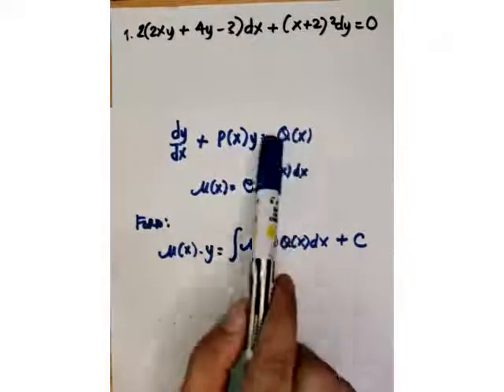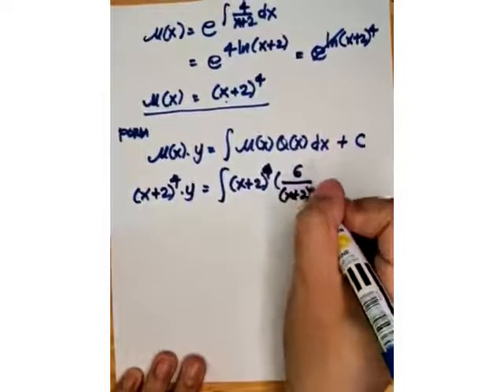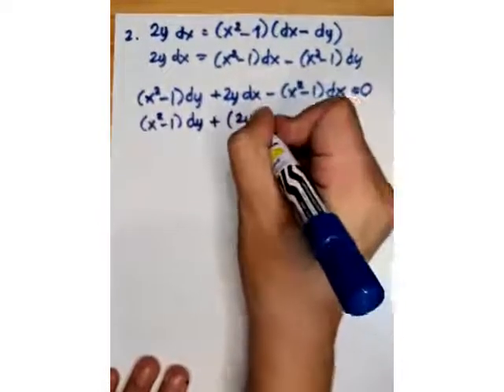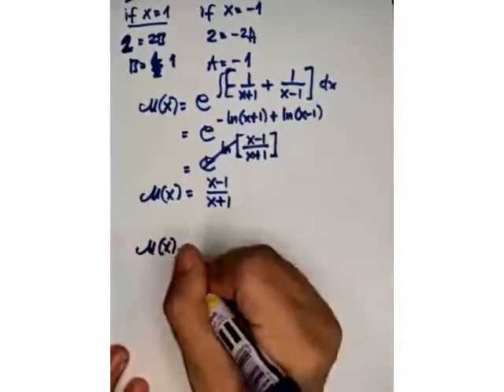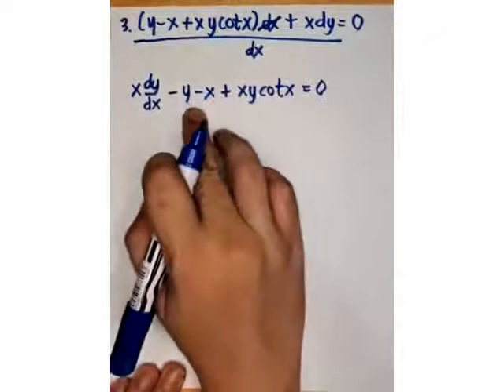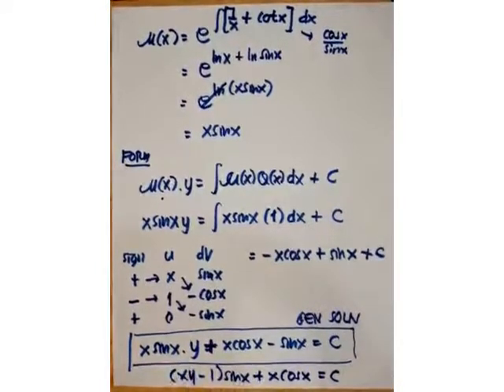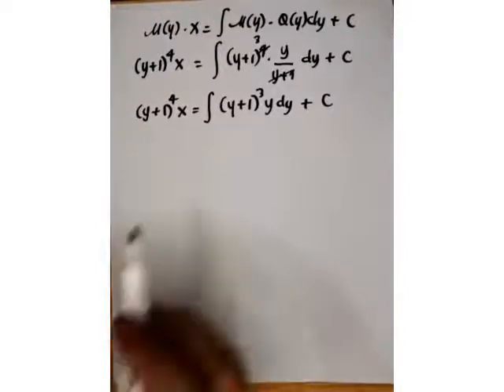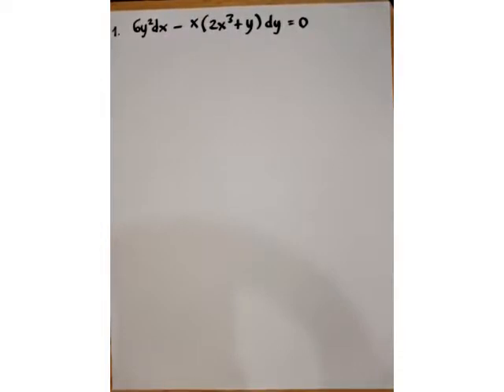DIFFEQNS Linear Equations Examples 2